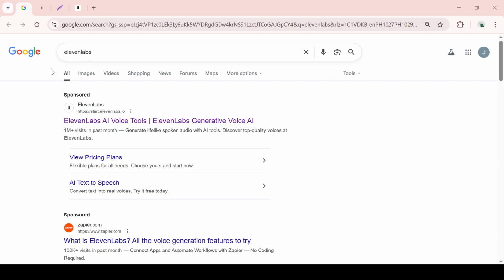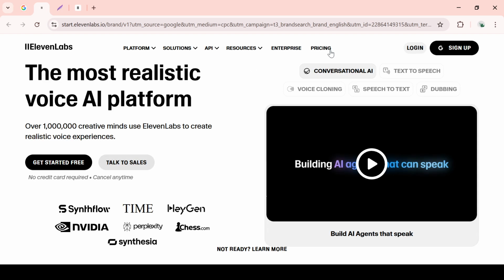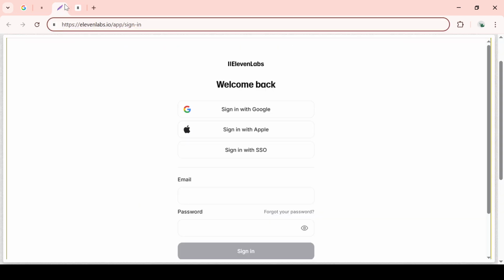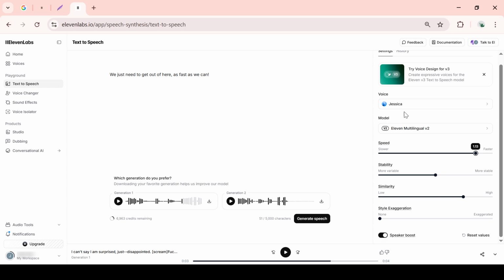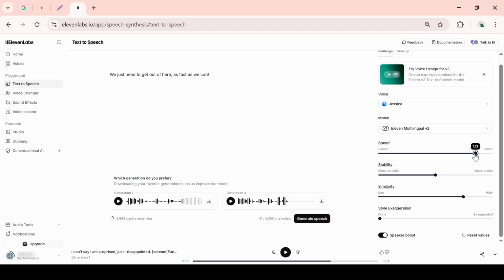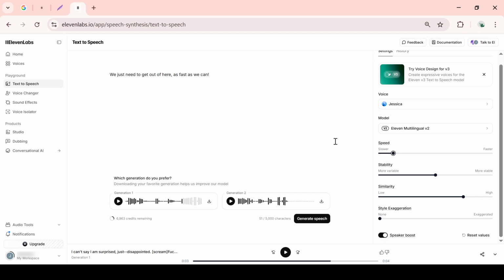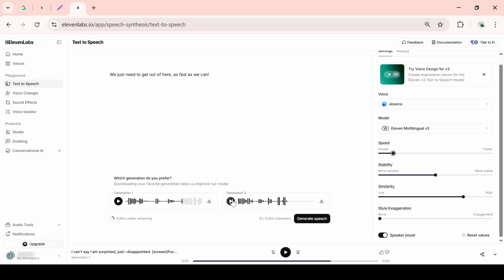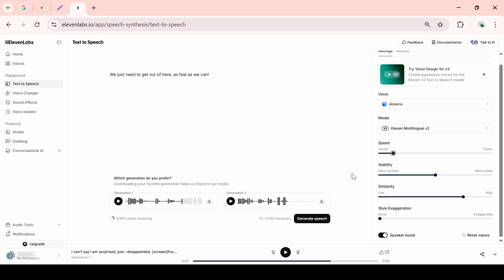How to Make ElevenLabs Talk Slower [2026 Full Guide]